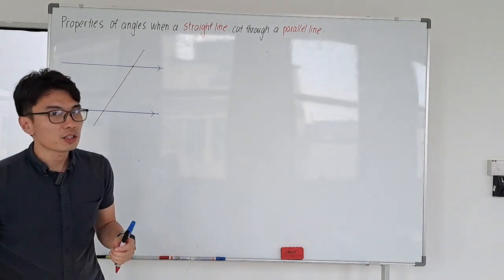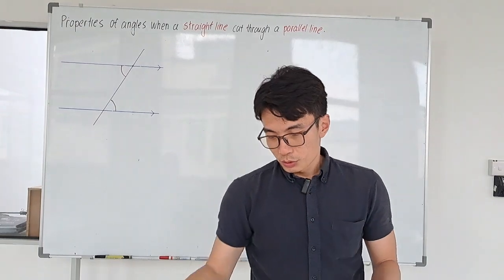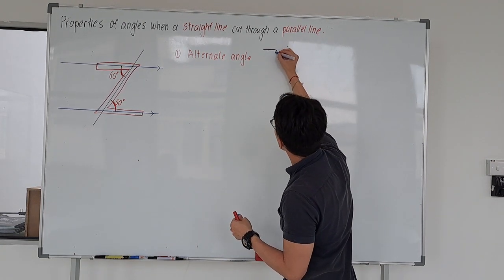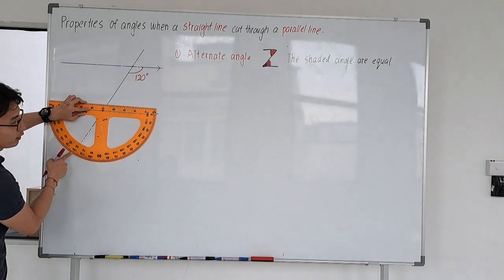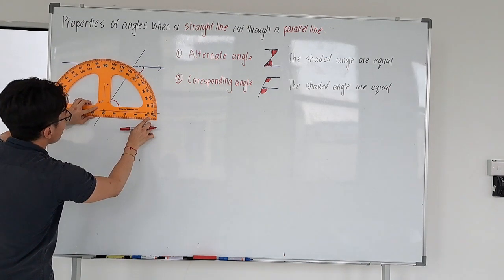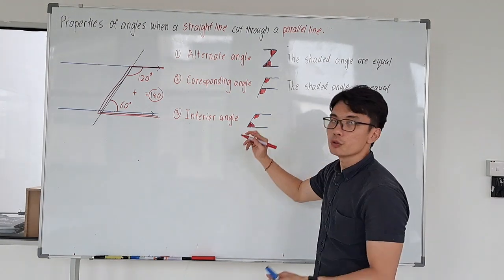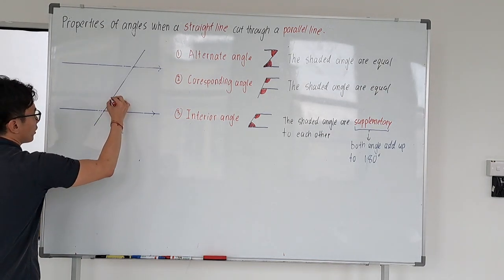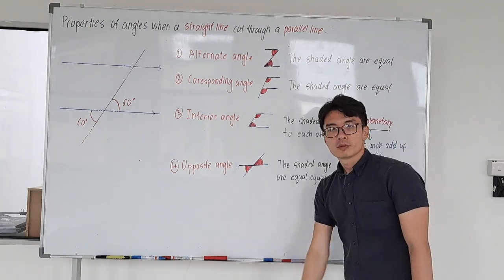Angles properties (straight line cut parallel line).